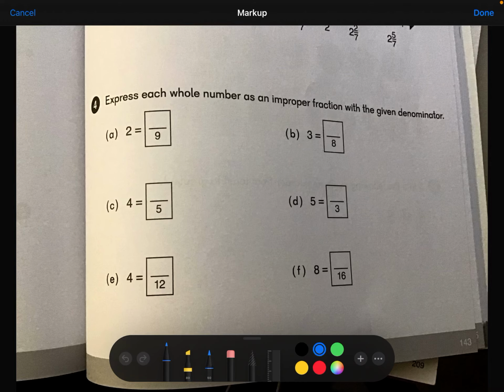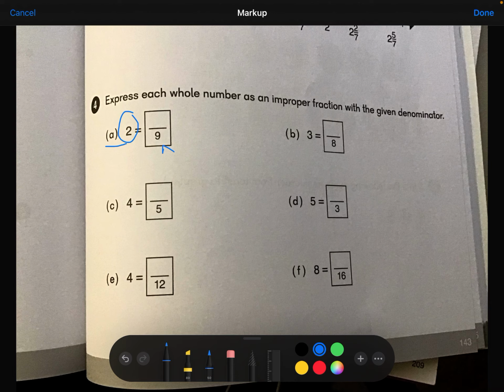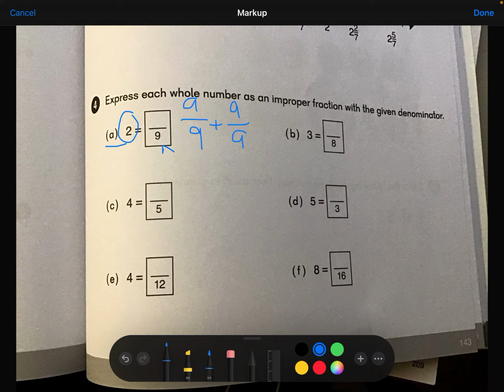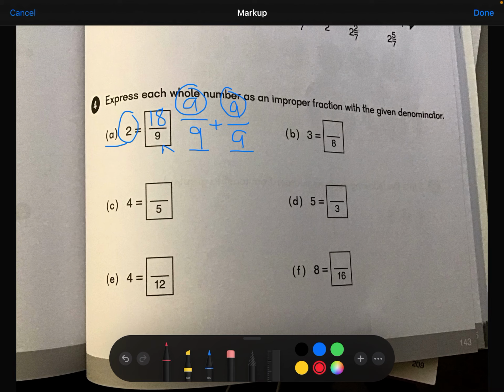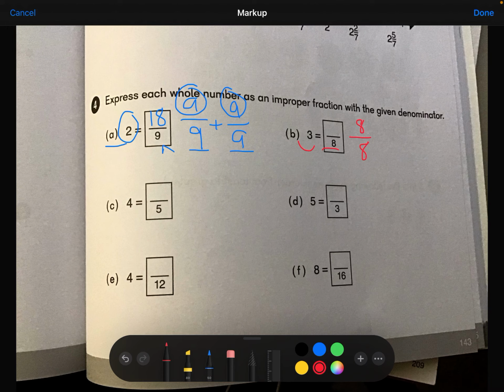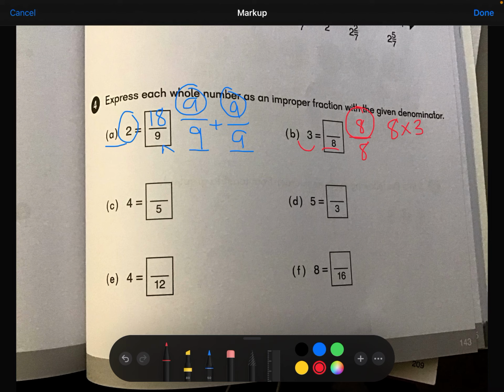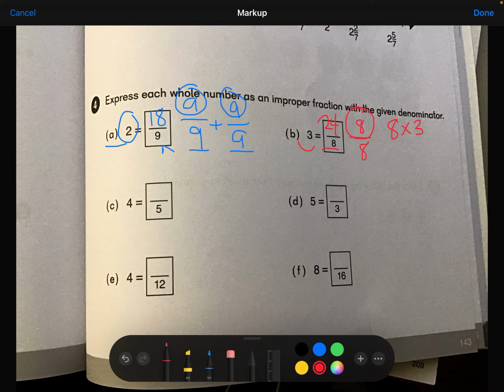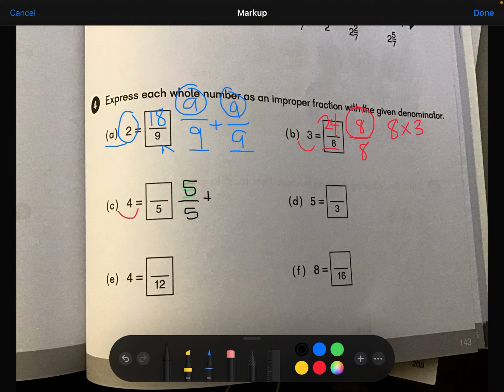4th 6.6 whole numbers to improper fractions